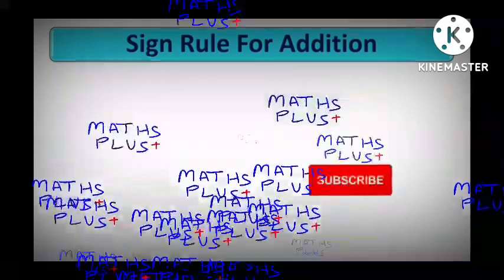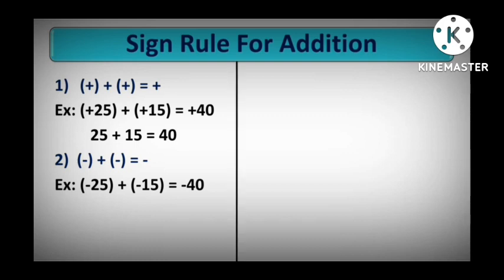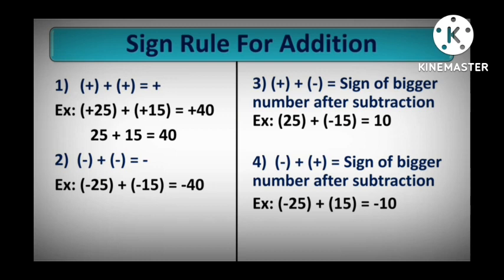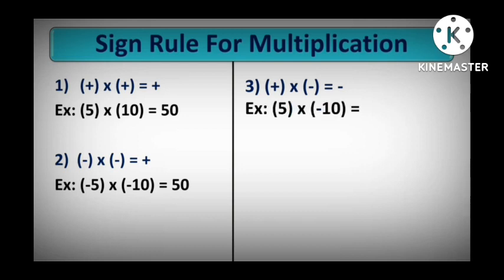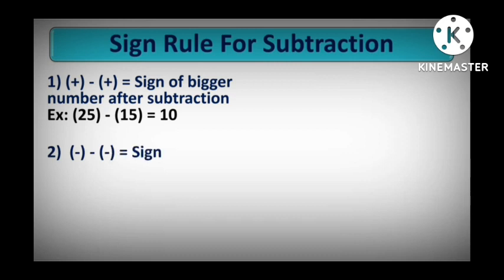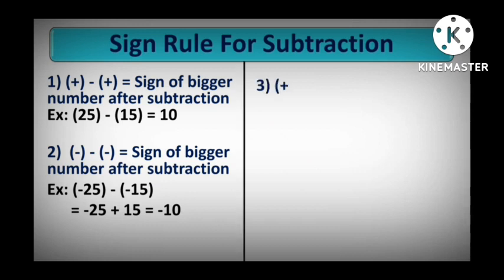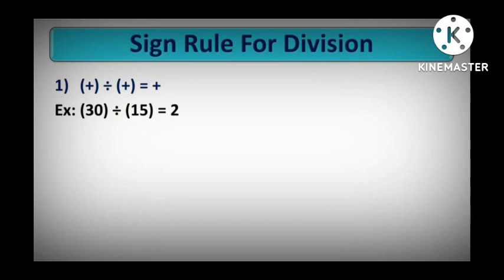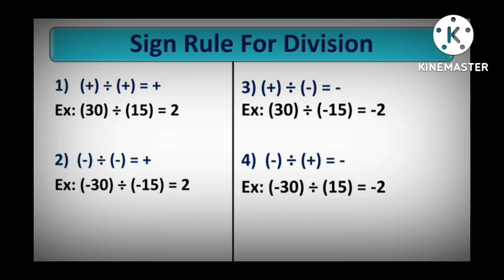Important Sign Rules In Basic Maths.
Maths Plus+